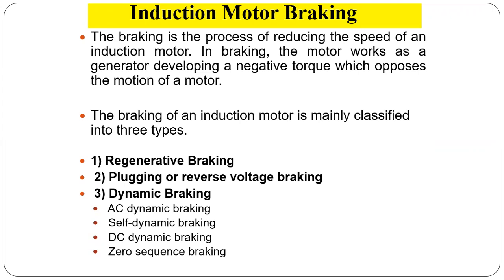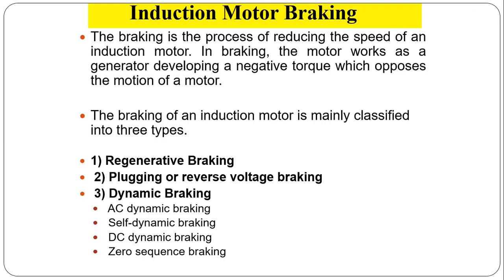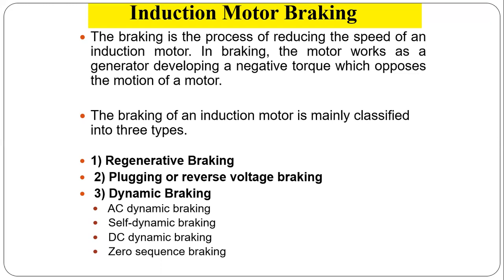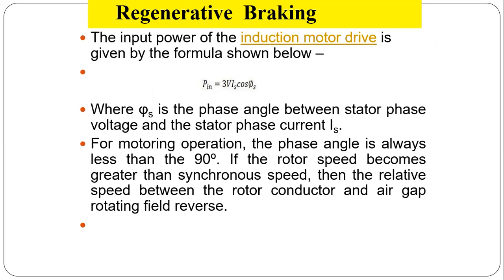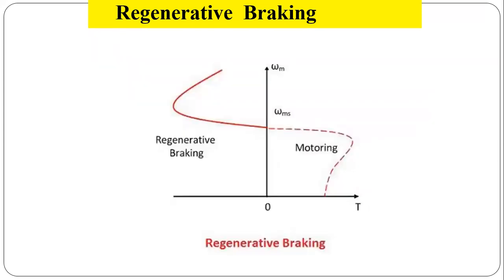PECD - Regenerative Braking of Induction motor